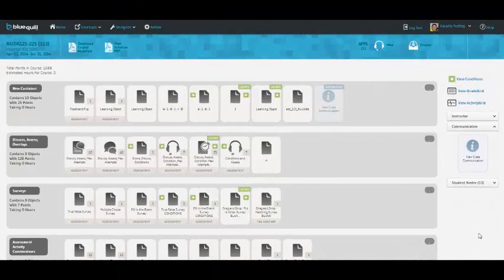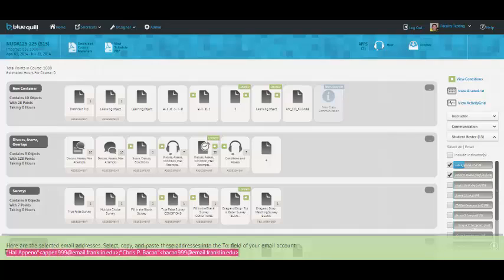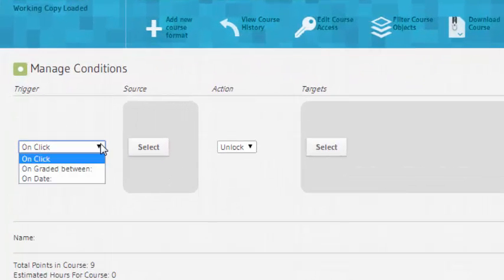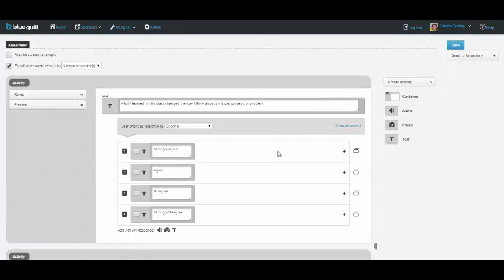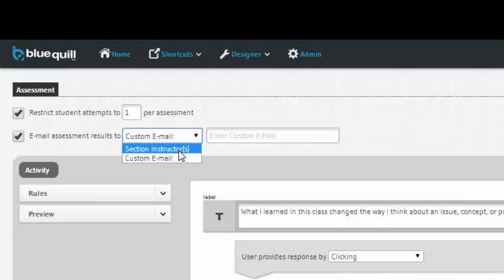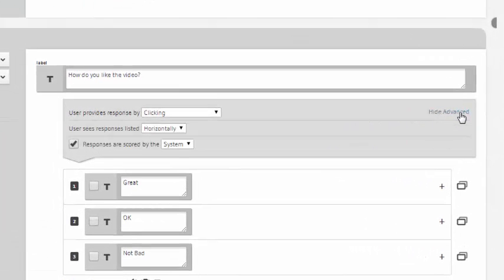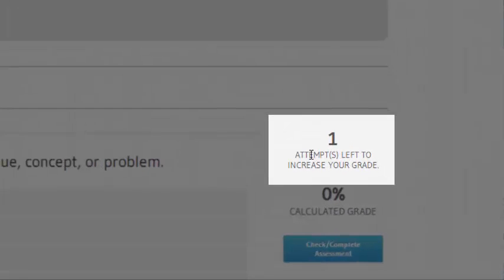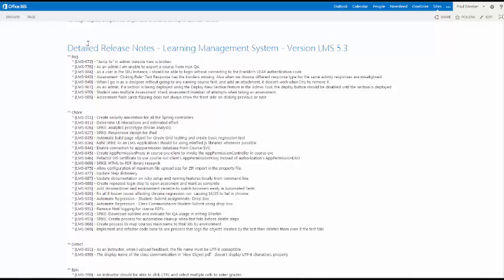BlueQuill Release 5.4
BlueQuill Release 5.4 depoyed on June 23, 2014.

Highlights include:
-Student and Instructor Roster Changes
-Time-Based Conditional Objects
-Assessment Survey Support
-GradeGrid Export as PDF or Excel Spreadsheet